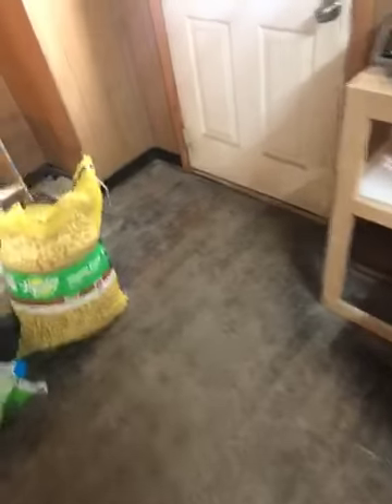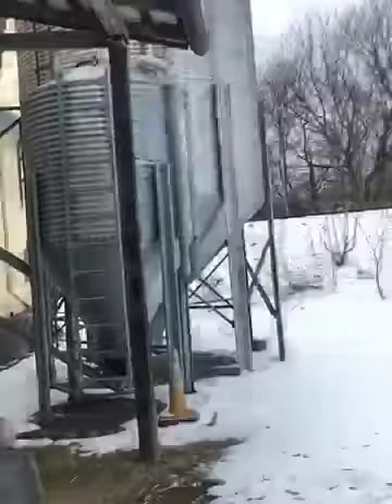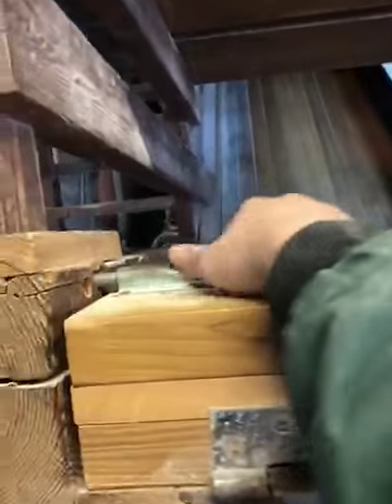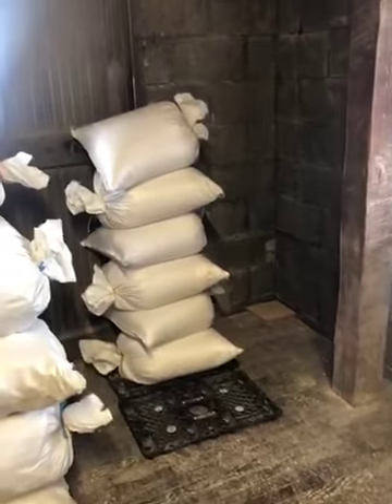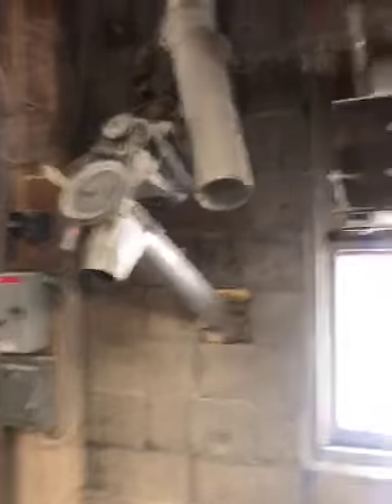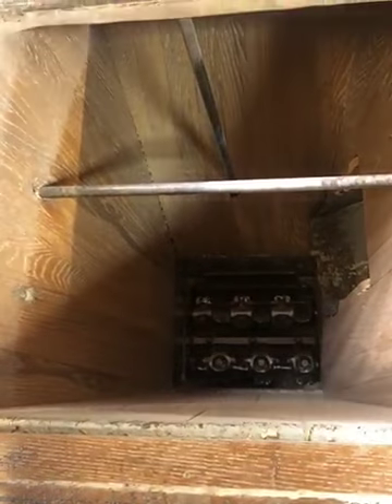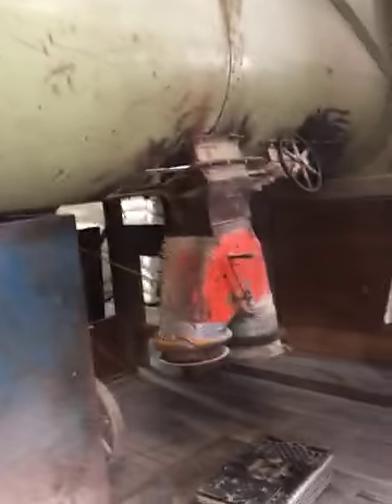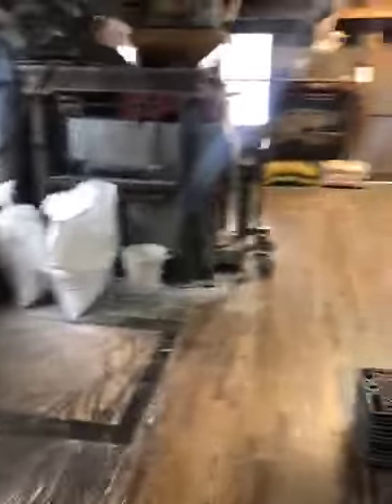Welcome to the feed mill!!!! Antique stuff found!!😱😱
Hey guys my name is Austin welcome toMy channel I hope you guys enjoyed the video and that you guys like and subscribe to me thank you for watching and I hope to bring you guys more awesome content  in the future if you guys like it like I said please like and subscribe your video and thank you so much for watching!!